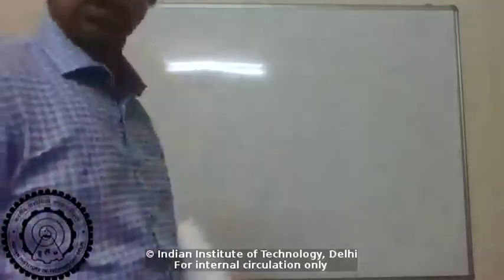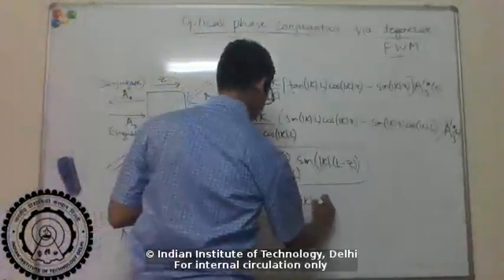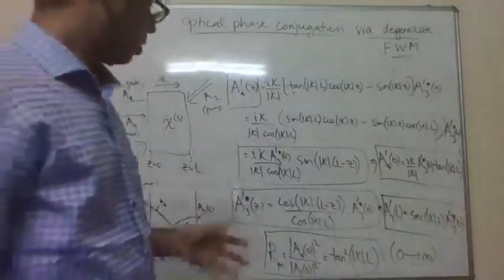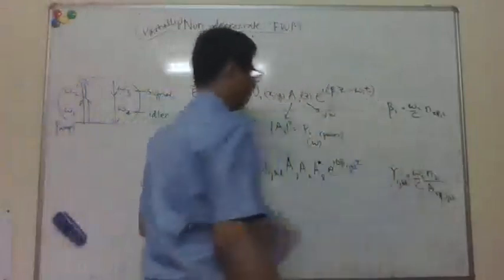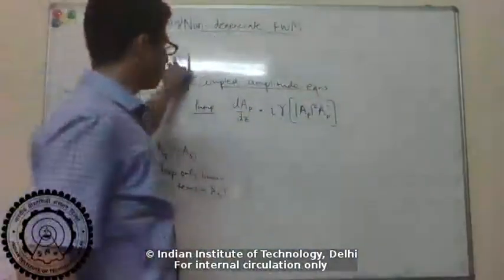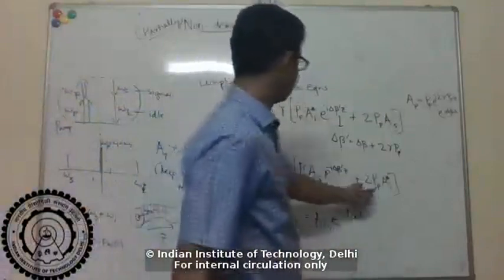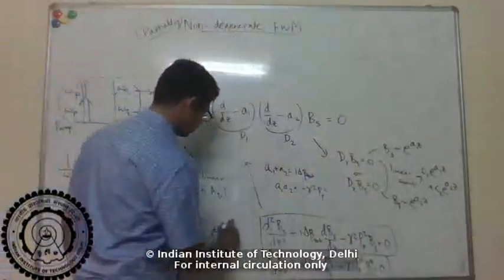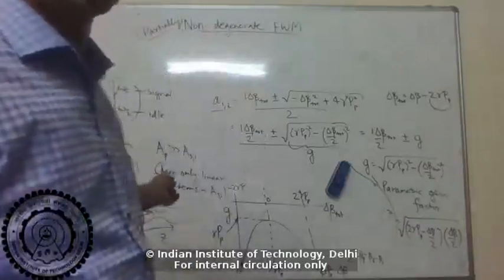JOL793_L7: Optical phase conjugation; Guided-wave FWM (four-wave mixing)